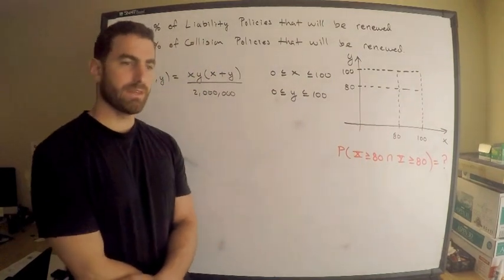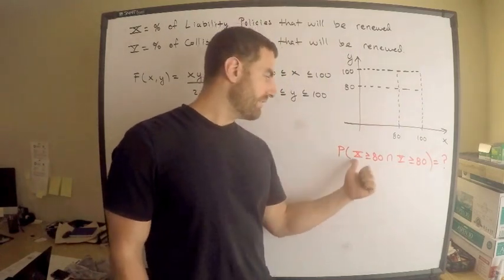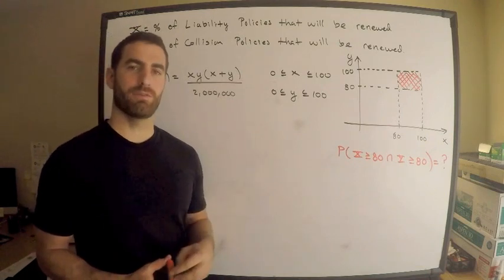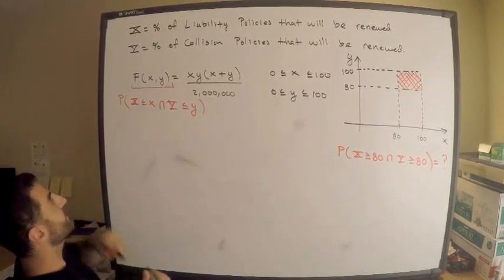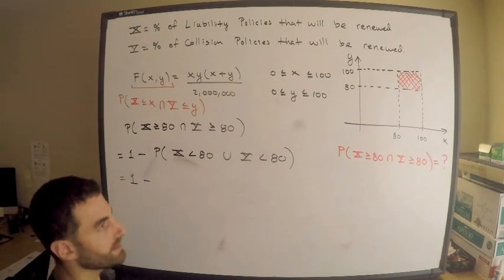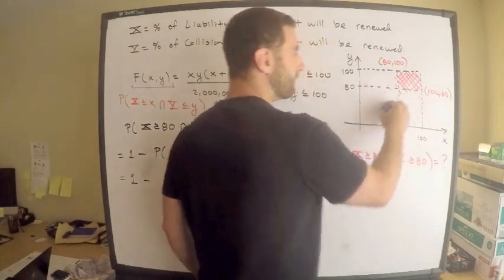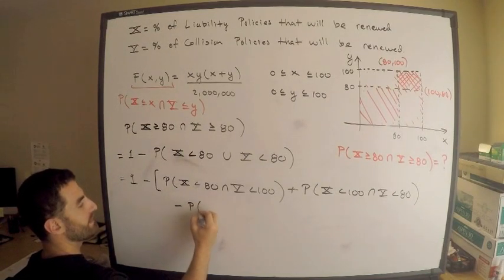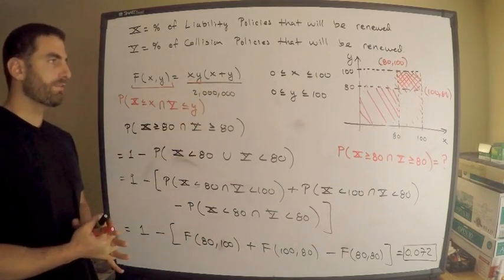SOA #302 Exam P | Joint CDF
All comes down to a picture!